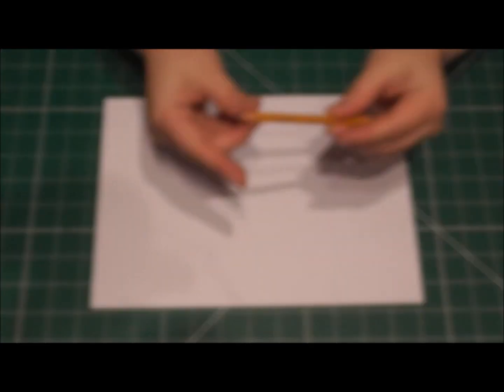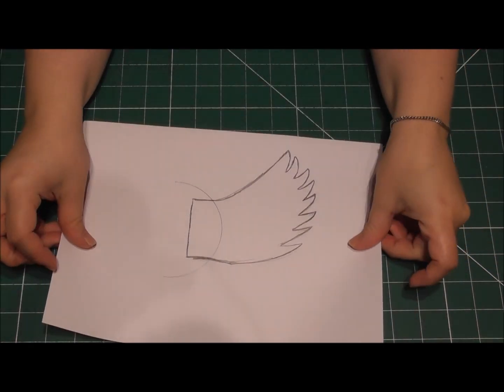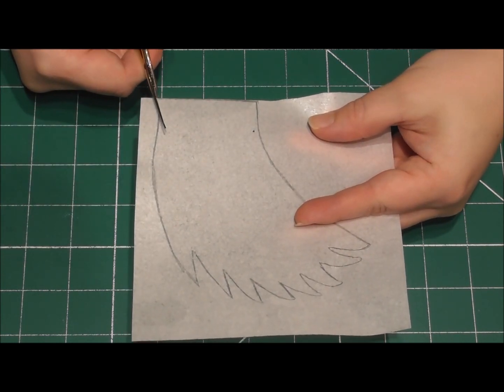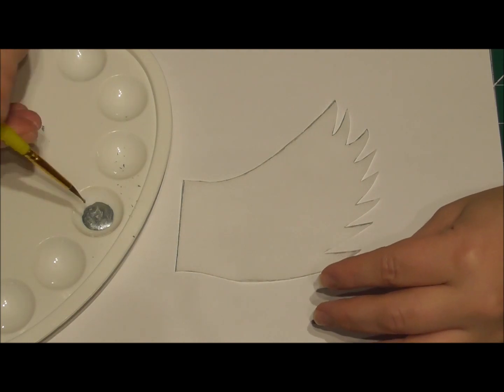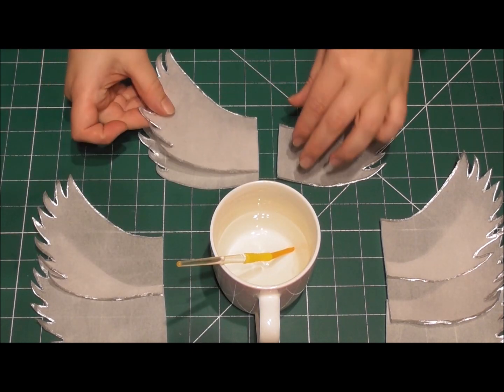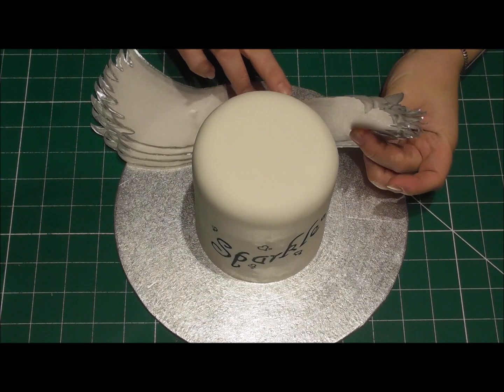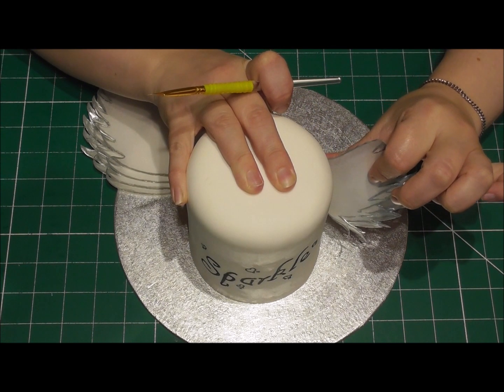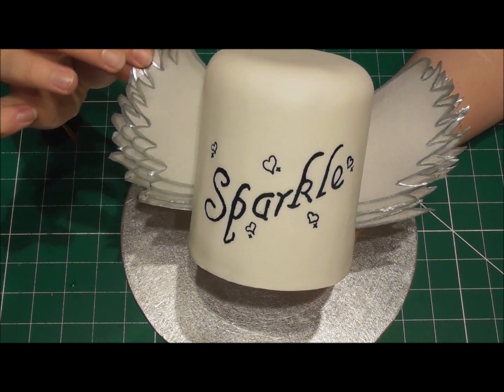Angel Wings For Cakes Tutorial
These 100% Edible Wings are perfect for Unicorn Cakes or Even Angel Wings !

They are so easy to make yet so effective at the same time also humidity will not effect them, they are light so stick to your cakes perfectly and just add that perfect finishing touch.

For the text on this cake, it is available as a separate tutorial, no Brushes were used for the word Sparkle, i used a special little tool that will allow you to add any font onto cakes easily, find the tutorial